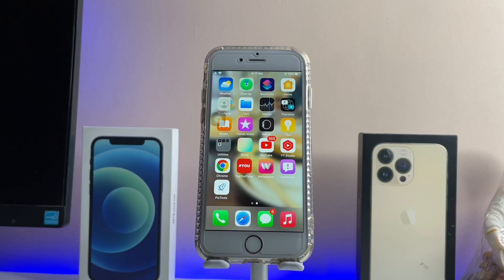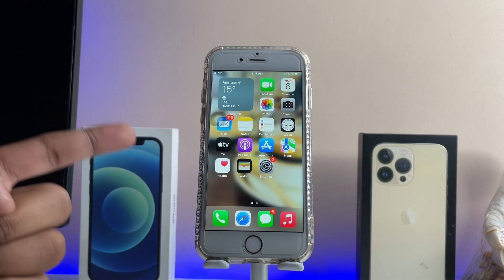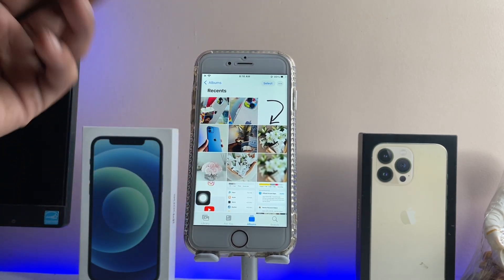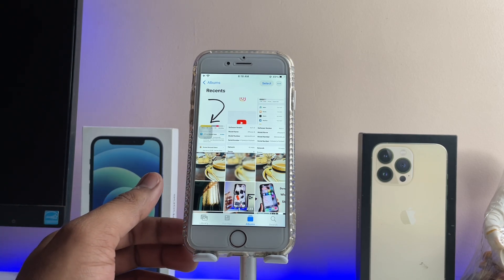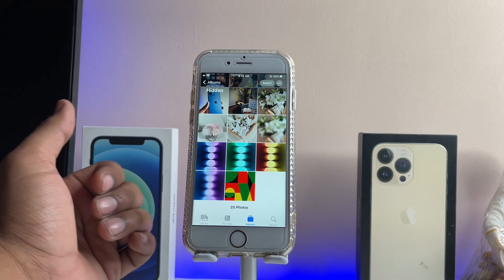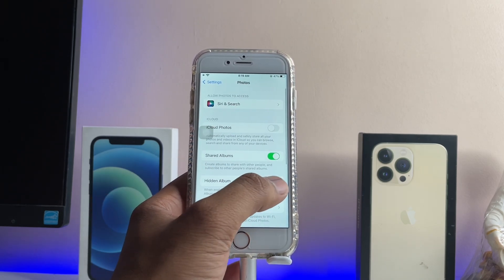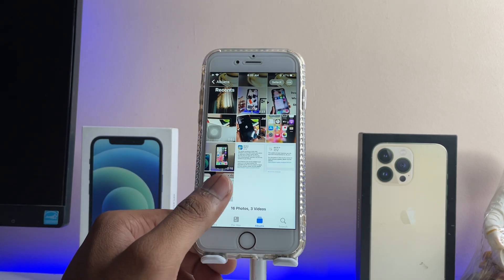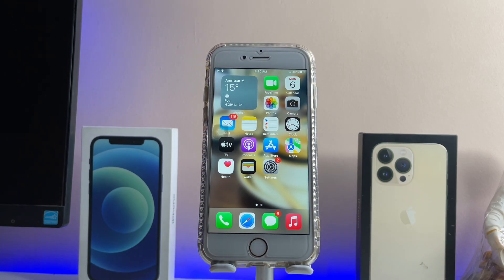Lock Hidden folder with Touch id in ios 15.7.3